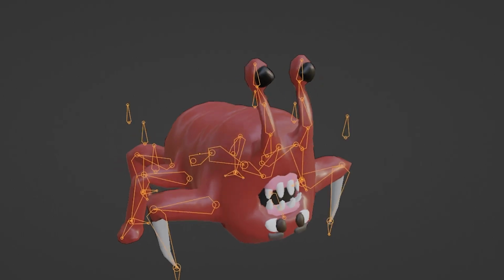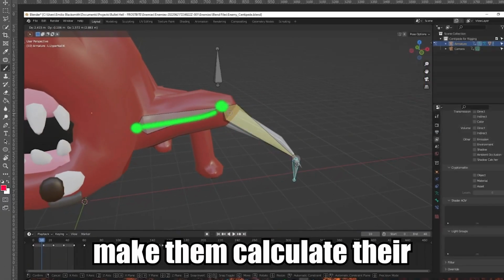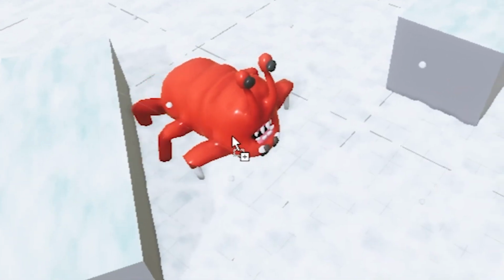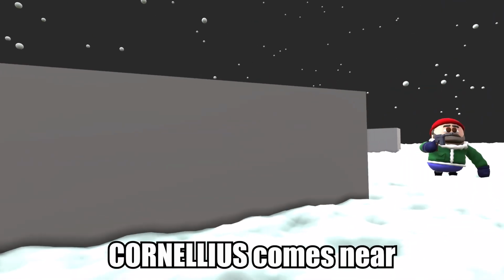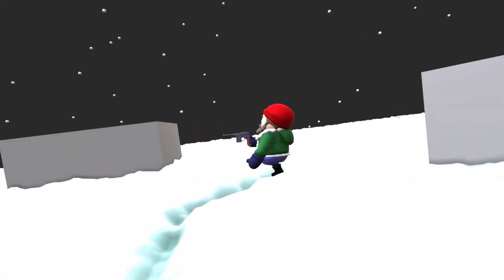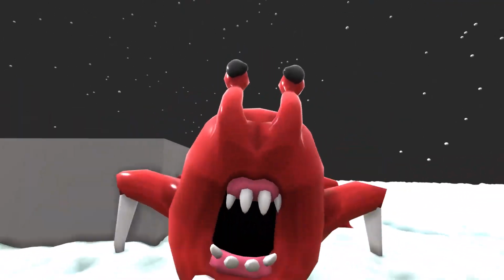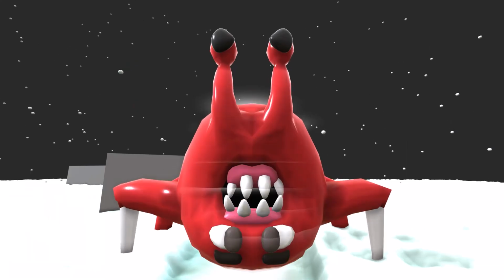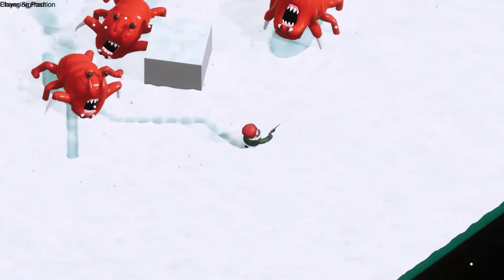I made the Enemy of my Game is so "Difficult" (It's Terrifying)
In this video I wanted to show you how I made a very complex enemy for my videogame FROSTBITE.

What is Frostbite?
Frostbite is a bullet hel videogame inspired by the movie "The Thing", you're a citizen of Oymyakon the coldest place on earth, and there's a rupture of enemies in the country, so you decide to take some random weapons, and survive the waves of enemies.

Wassup Partner, I'm Emilio Blacksmith, an Indie Solo Game Developer who makes youtube videos with explosive games, and explosive edits.